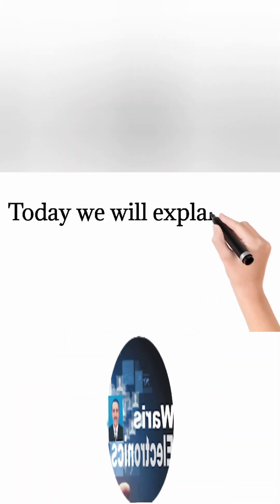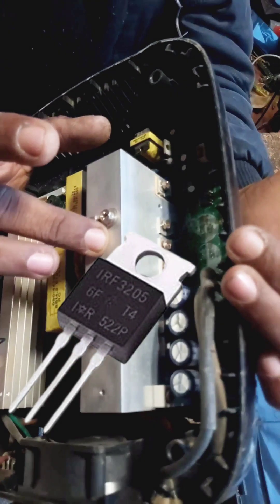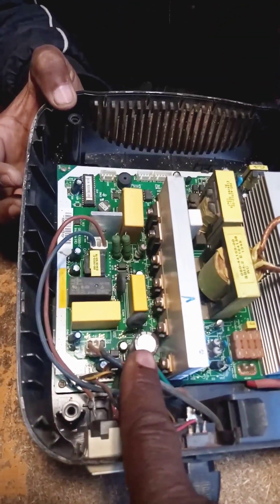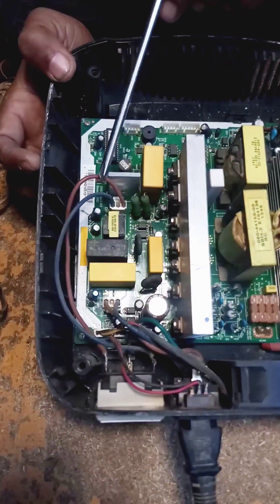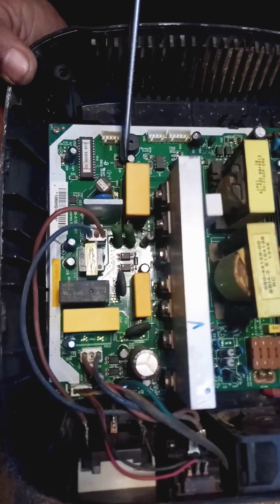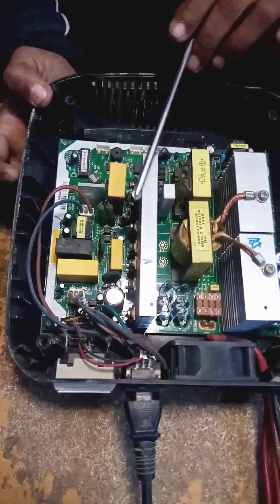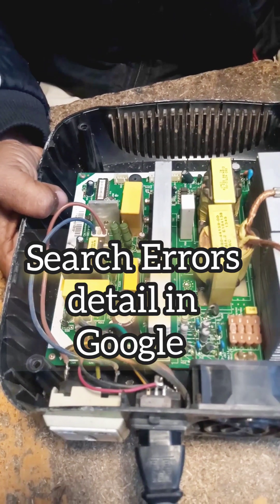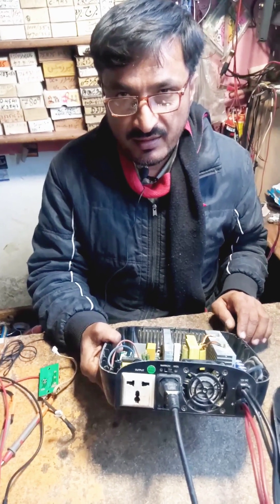CHINA UPS INVERTER CIRCUIT SECRETS.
In this video i shall give you details about China UPS Circuits working secrets. How its works and how many circuits sections are in it.
  There are very less videos about China ups circuit working method. But this video is very useful especially for electronics related people.
     Waris electronics youtube channel.